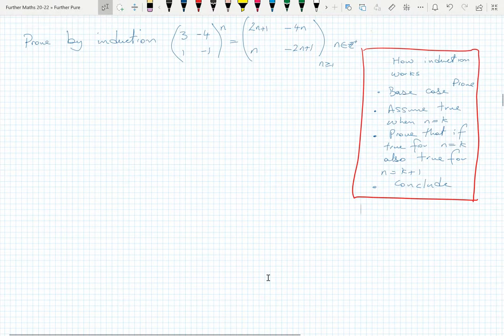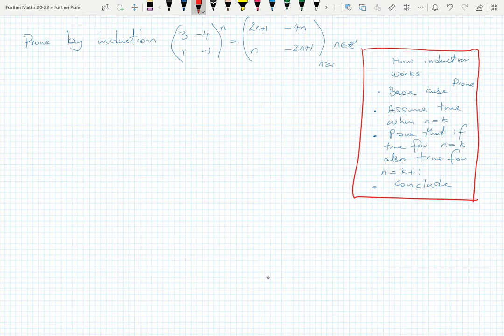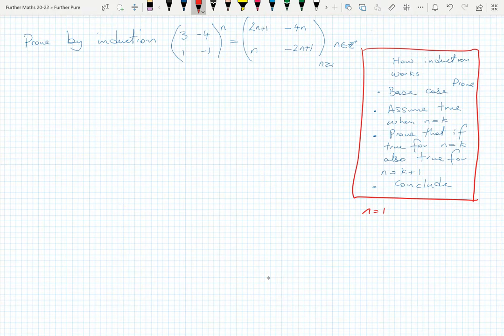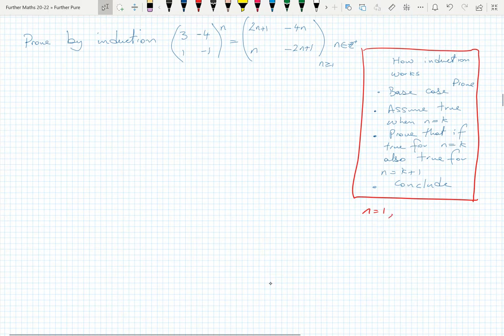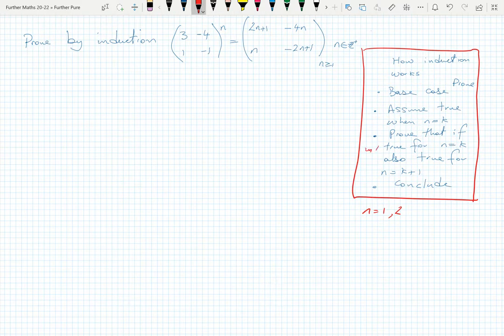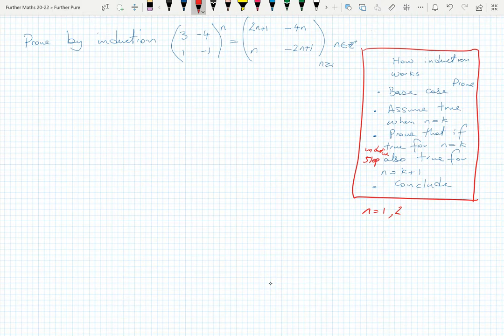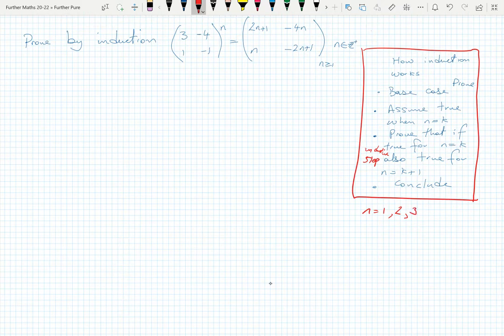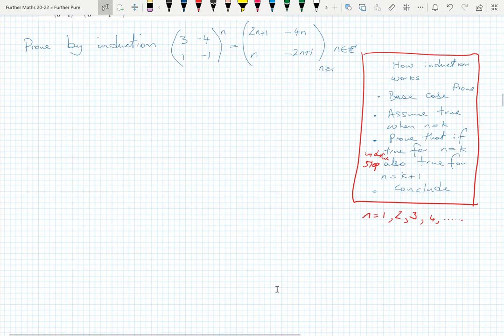Proof by Induction- Matrices example: Dec 15, 2020 5:45 PM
For Further Maths A level